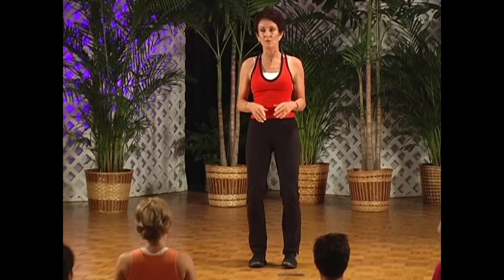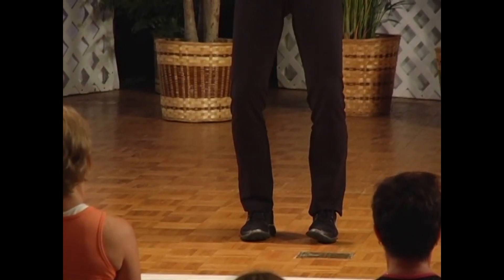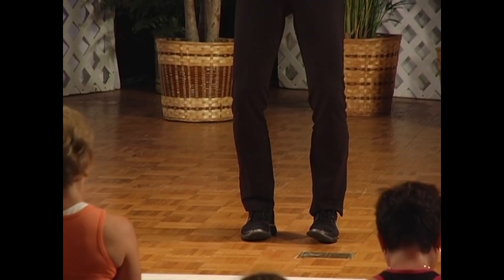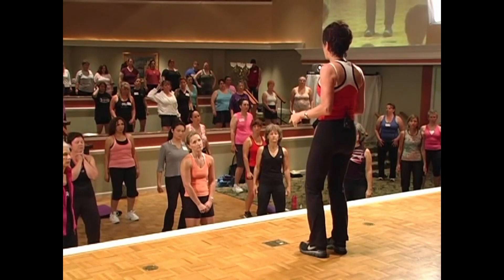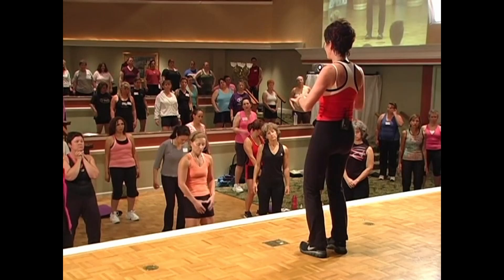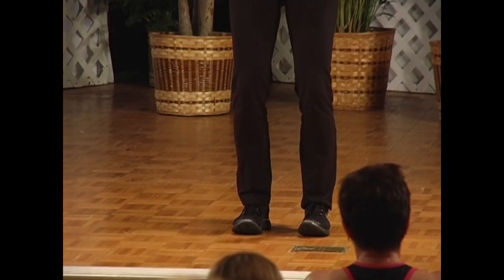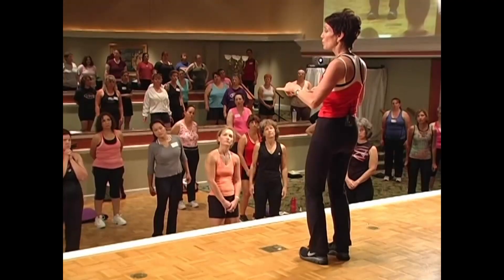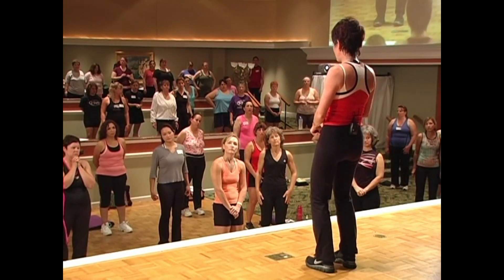T-Tapp - Finger & Foot Fitness Clip - NBT-KLT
Short Clip from the Proactive Instructional Clinic Workout from the T-Tapp Retreat Series DVD "Finger & Foot Fitness." NBT = No Big Toe. KLT = Knee to Little Toe.